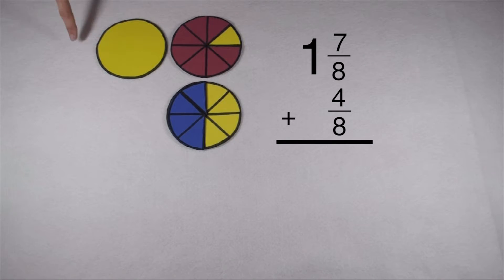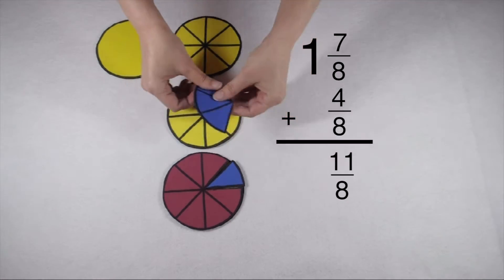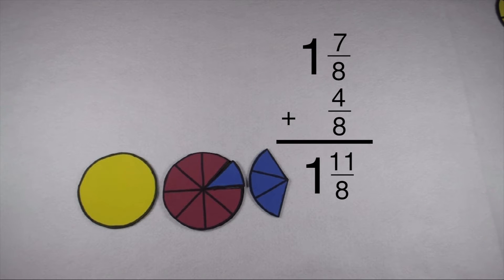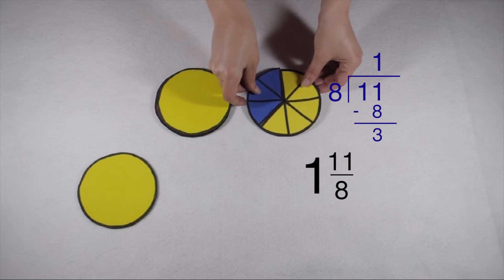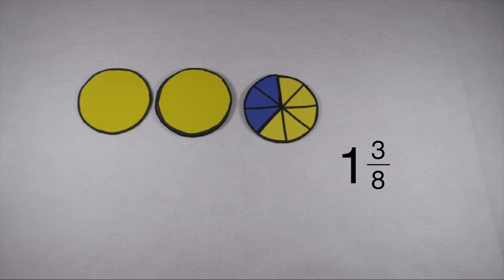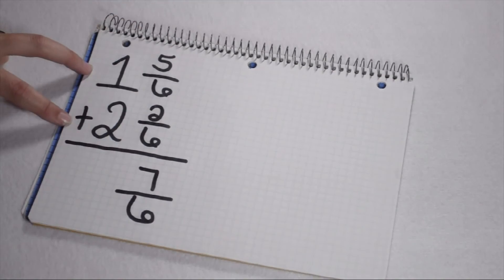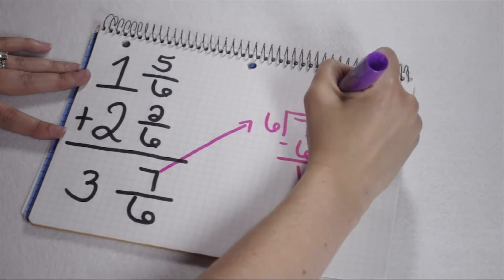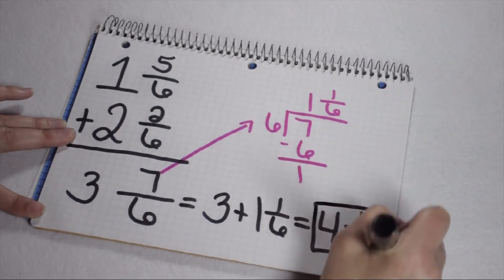How to Simplify a Mixed Number | Adding Fractions and Mixed Numbers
Learn how to simplify your answer to lowest terms when the fraction part of the mixed number is improper.